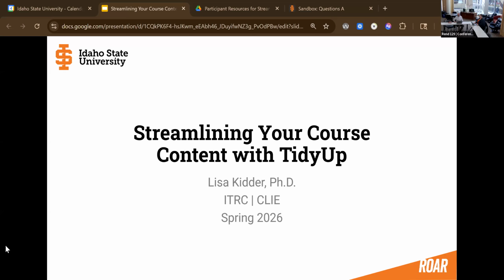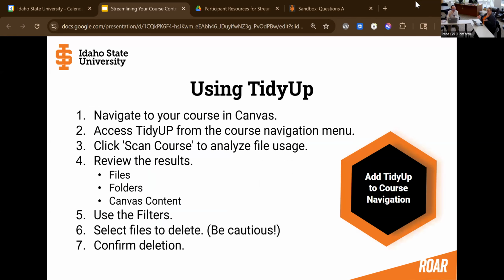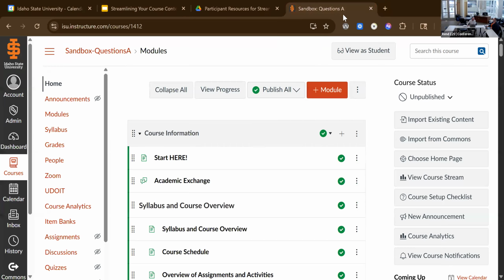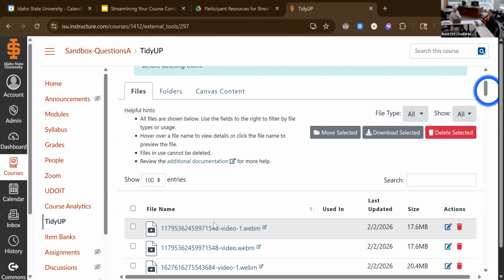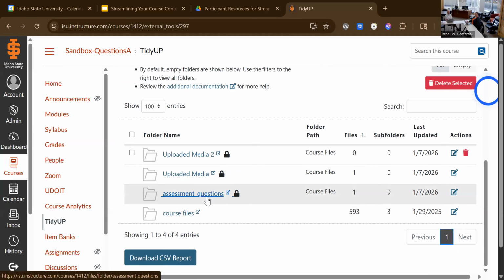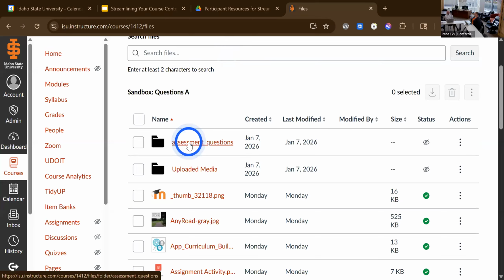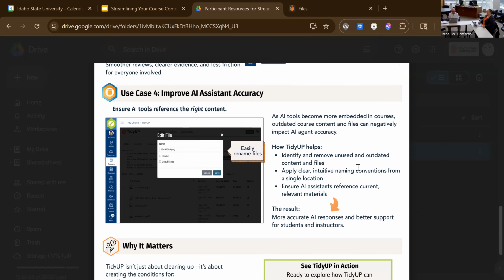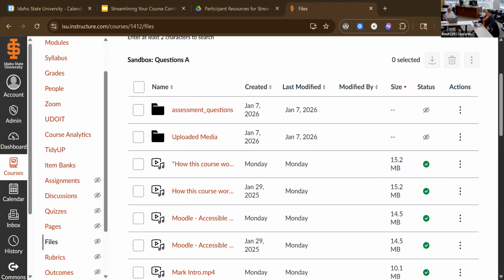ITRC Workshop: Using DesignPLUS to Build A Home Page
Description: In this workshop, you will learn how to to get started using the DesignPLUS sidebar to build an engaging homepage.